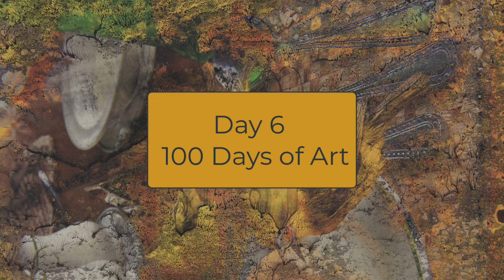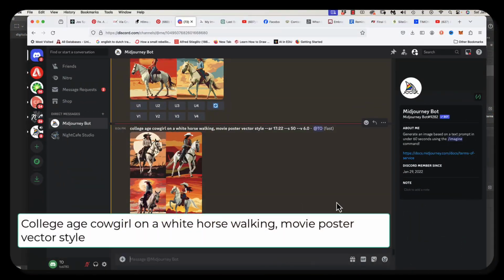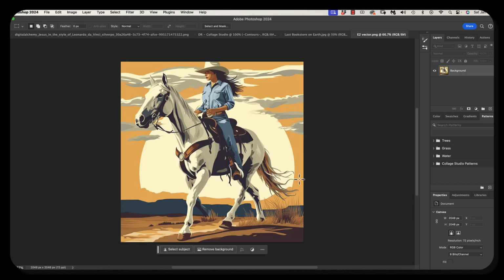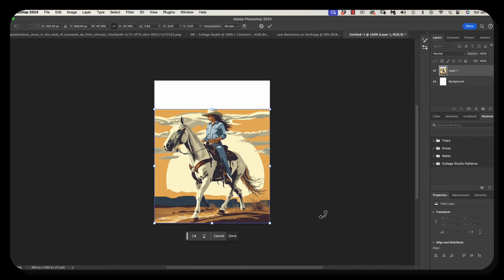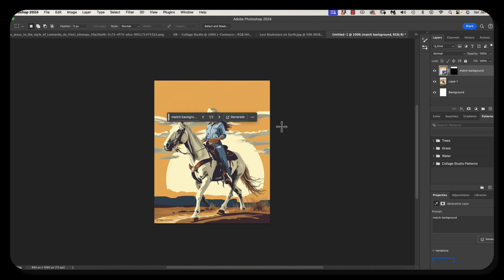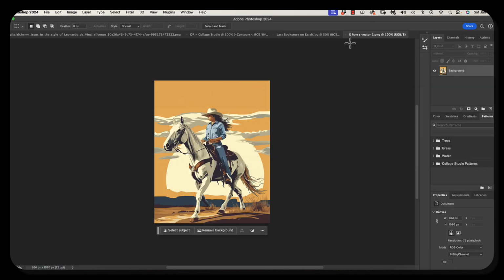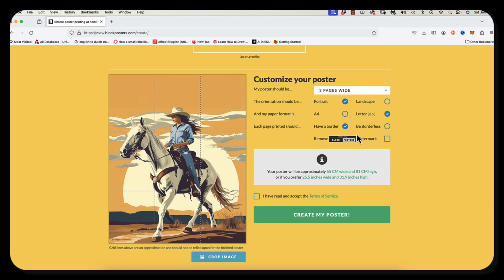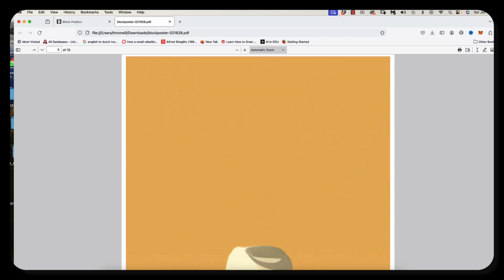Midjourney Image for a Quilt Hanging/Pattern printing the image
In this video, demonstrate an innovative technique that combines the power of artificial intelligence (AI) with traditional artistry. Join me as I unveil the fascinating process of using AI to generate an image for a photo quilt, then tile the image to make a pattern for cutting out fabric pieces. This is part one of the video.

The free web page that will tile your image for you is called